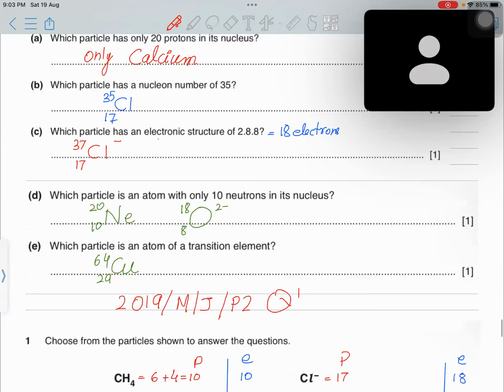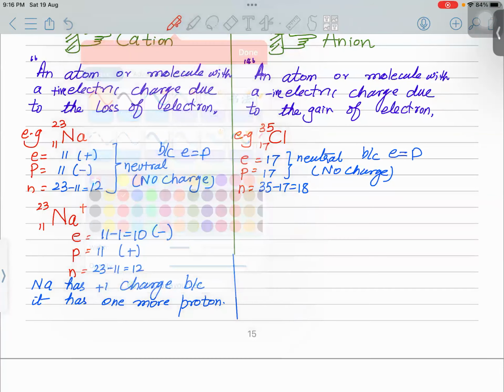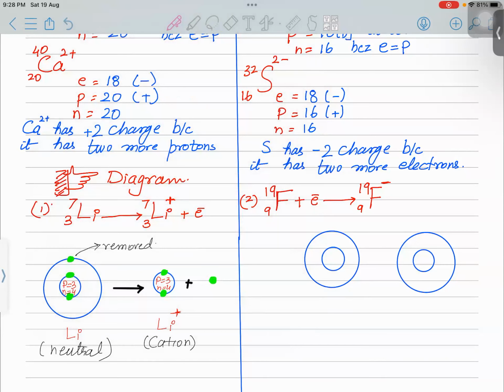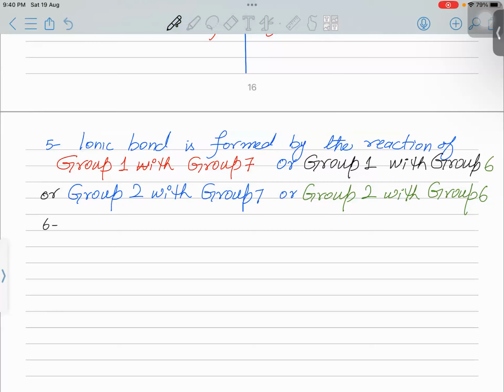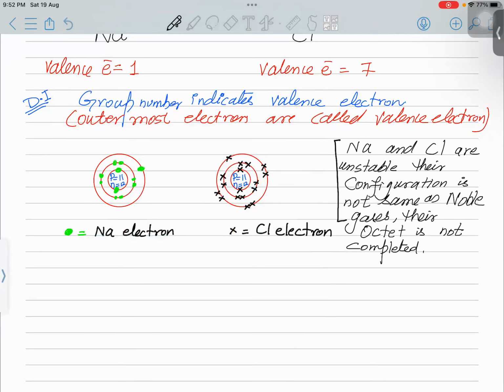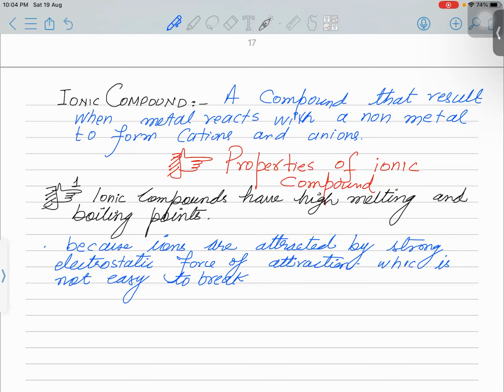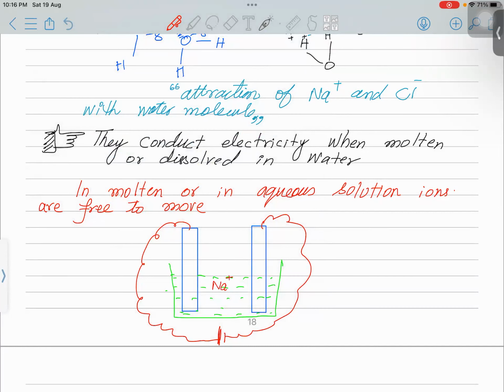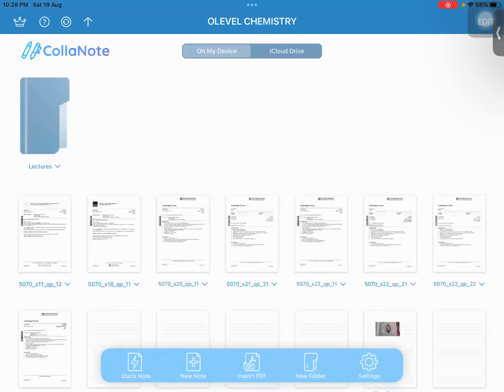O Level Chemistry Lecture 7